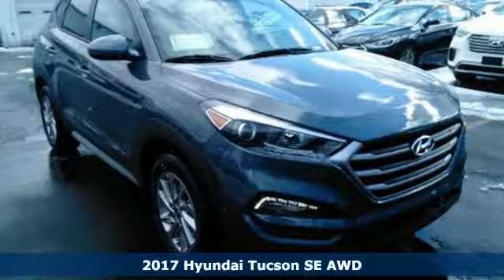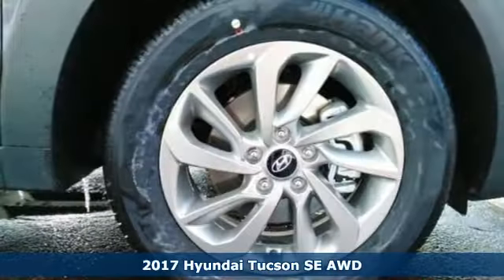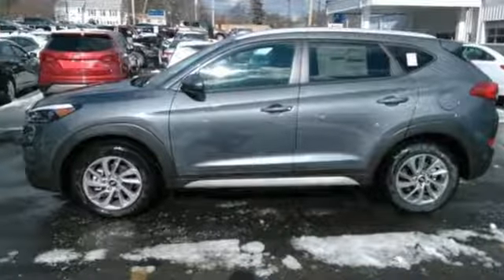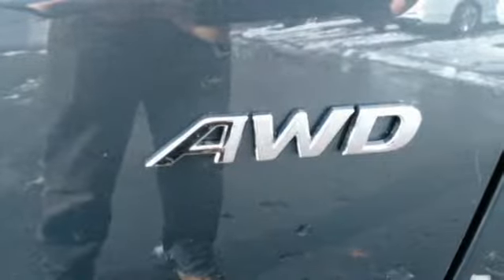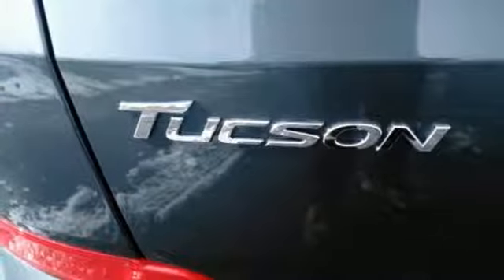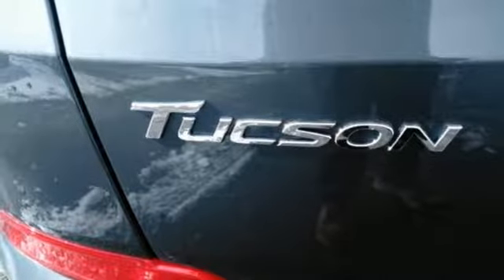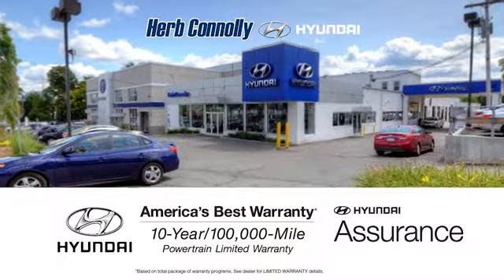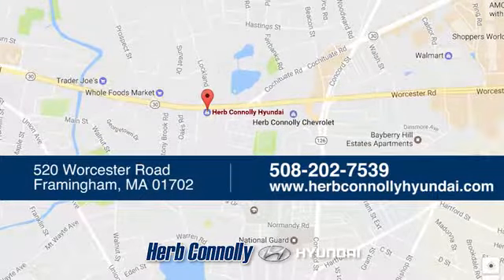New 2017 Hyundai Tucson Framingham, MA #15909 - SOLD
Year: 2017
Make: Hyundai
Model: Tucson
Trim: SE
Engine: 2.0L DOHC
Transmission: 6-Speed Automatic with Shiftronic
Color: Gray
Interior: Black
Stock #: 15909
VIN: KM8J3CA49HU503556
Price includes: $500 - Military Program. Exp. Exp. 02/28/2018, $2,000 - Retail Bonus Cash. Exp. 02/28/2018, $400 - College Graduate Program. Exp. 02/28/2018, $250 - A Plan - Family & Friends. Exp. 02/28/2018, $500 - HMF Bonus APR Cash - Standard. Exp. 02/28/2018

Address:
520 Worcester Rd - Rte 9 East